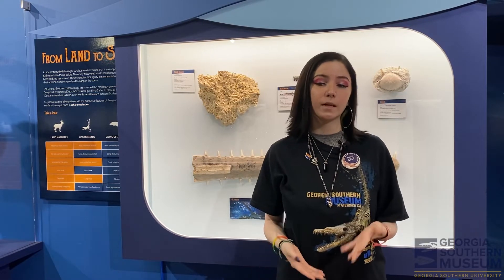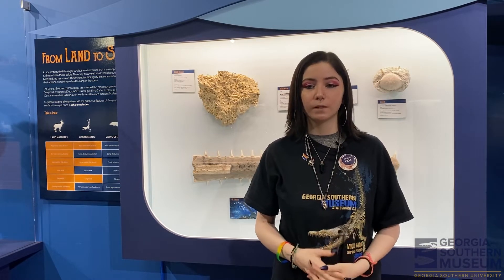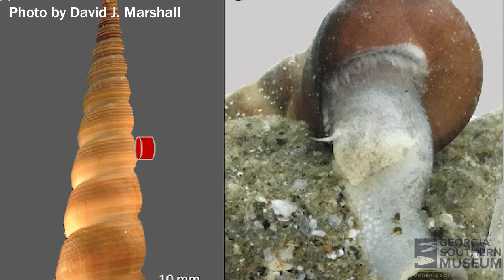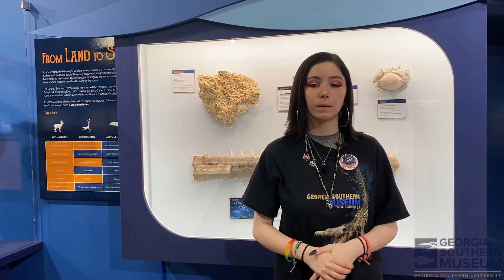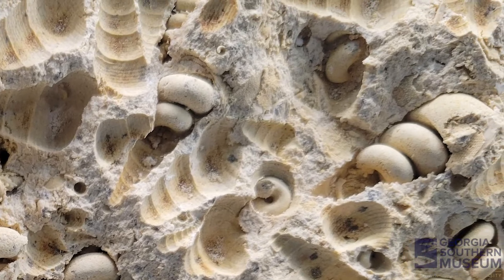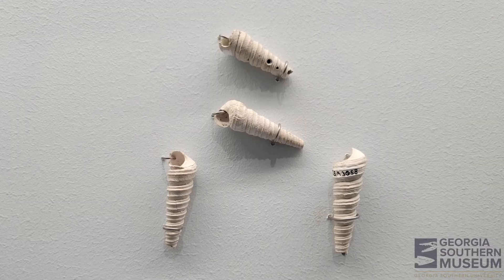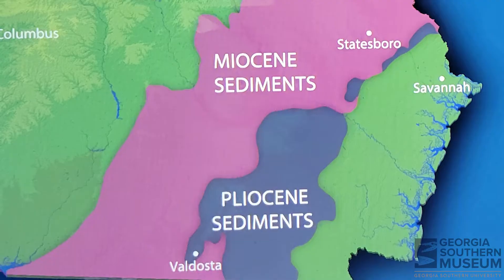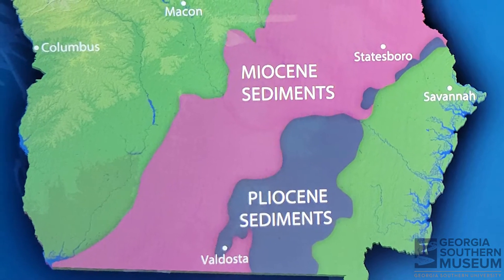Turritella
We asked our student assistants to tell us about their favorite things that are on display at the museum. This week, we start with Lilly.  She is a freshman studying public health. Check out this video where she tells us all about the marine snail genus, Turritella.  You can find these fossils in our Hall of Natural History.